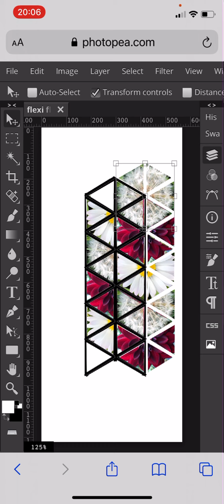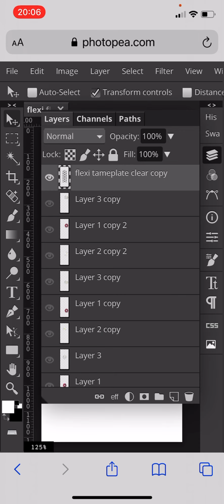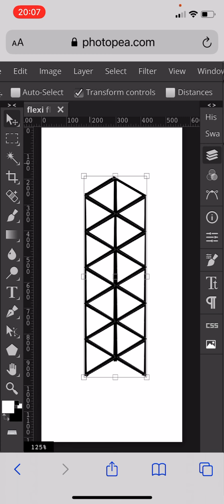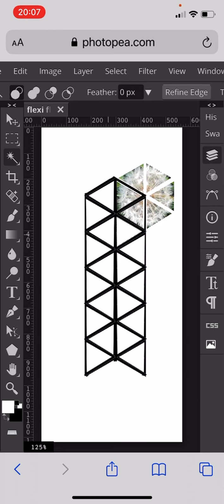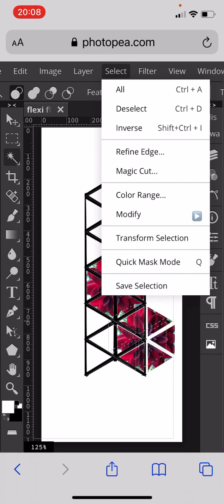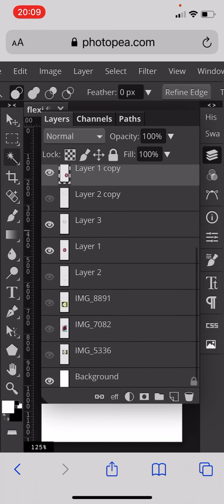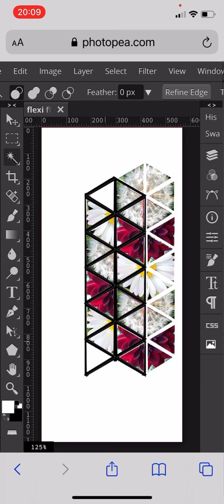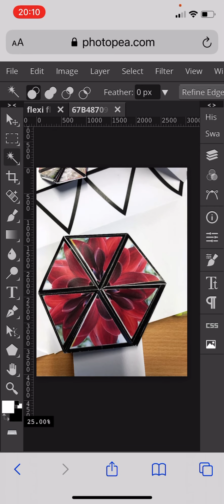How to set up the print out for a Hexiflexigon Flower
In this video you will see how to arrange the flower photographs to use in your flexihexigon or hexiflexigon or hexaflexagon or even flexible hexagons
All you need is 3 different photos on 3 different layers an arrangement of triangle shapes.